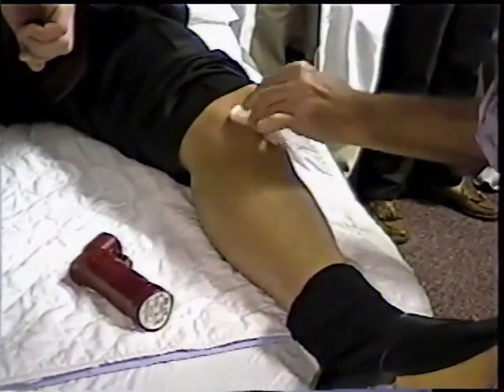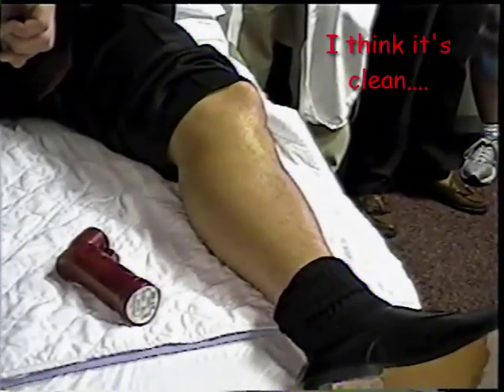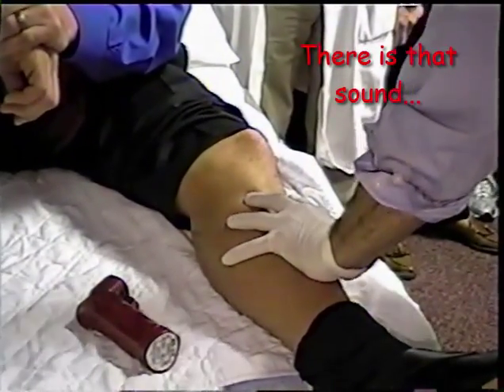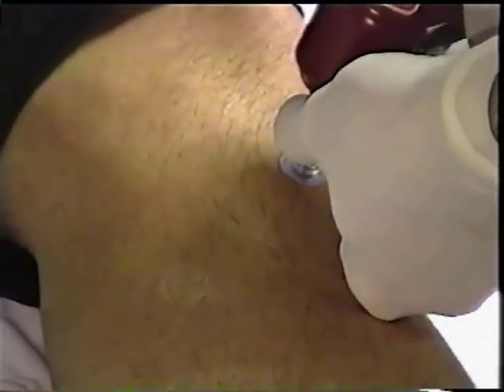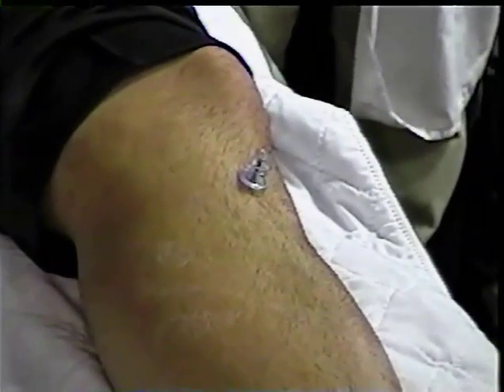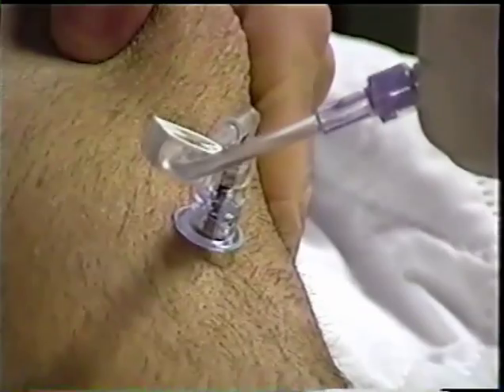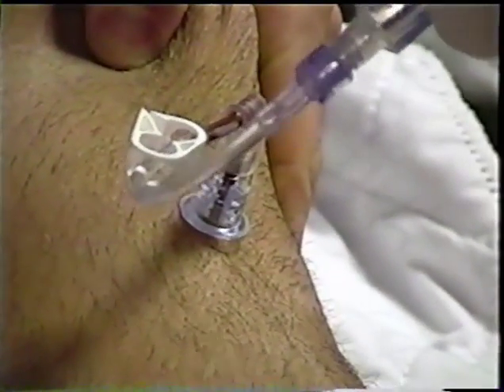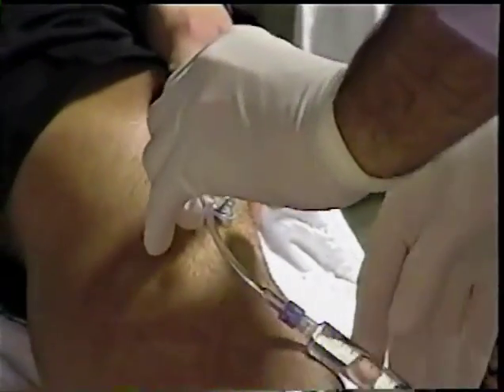Fun with the EZ-IO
This video features Benjamin Fontanilles and his long time partner in education Dr Norman Herman, testing the EZ-IO.